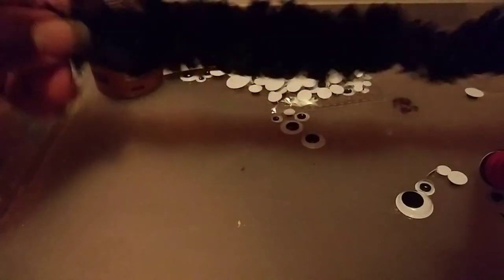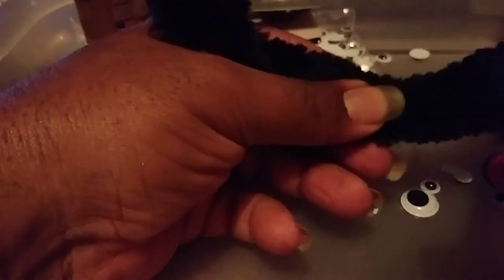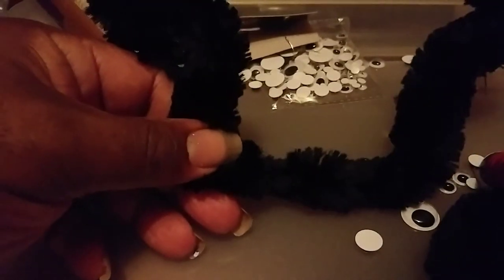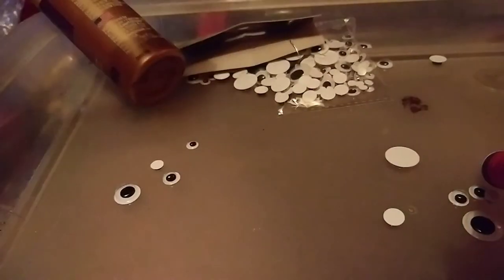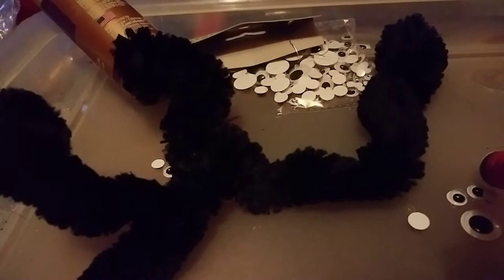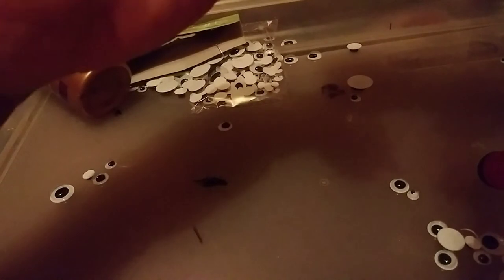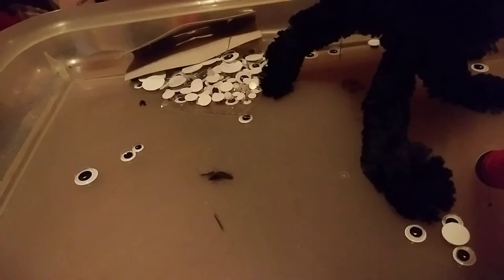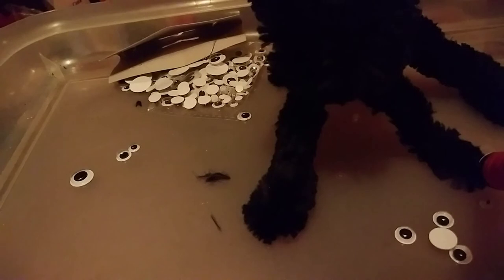Fresh Doll pipe Cleaner poodle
Make a easy poodle for your fresh doll just a few steps